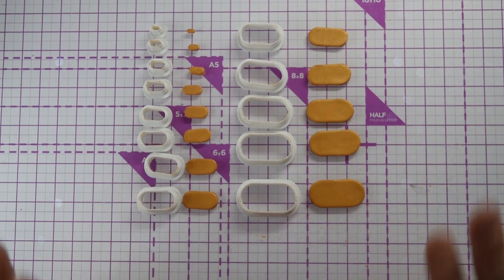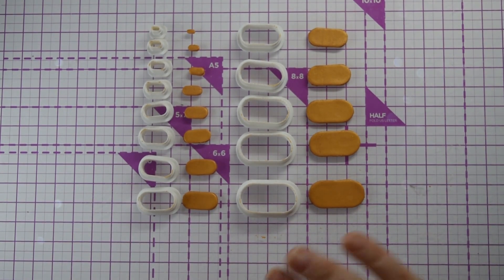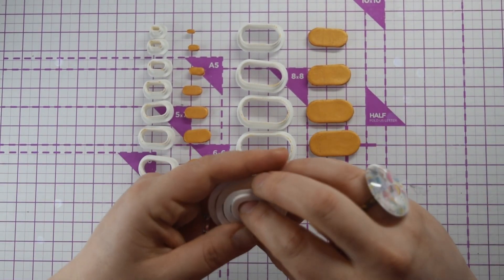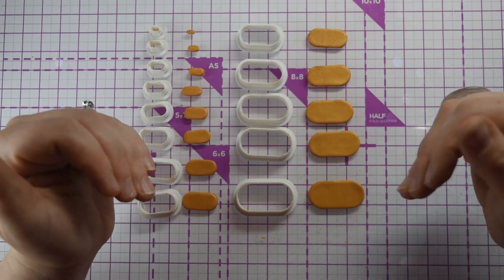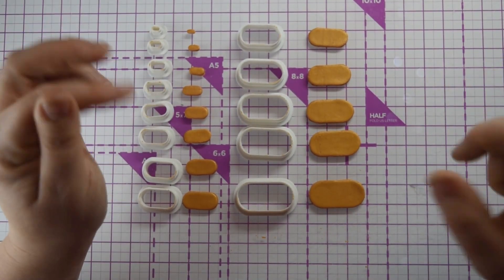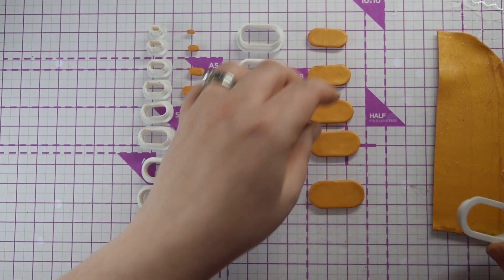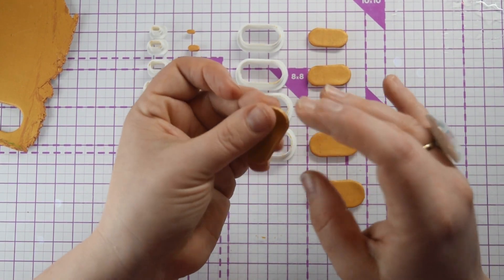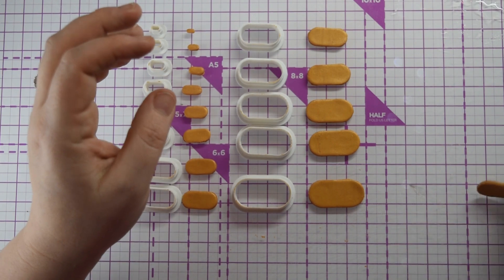Capsule clay cutters I'm selling on Etsy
I'm doing a series of videos showing the items I'm selling on Etsy and how they work. In this video are my Capsule Cutters in a Set of 13.

Below is the link to my shop and my Capsule cutters.
Capsule Cutters Set of 13

I have started a Facebook group for any of you that would like to show me your makes, to see more of my work and to make new friends.  Just search for Becca's Crafty Crafters and you will find it. I look forward to seeing your work and getting to know you.